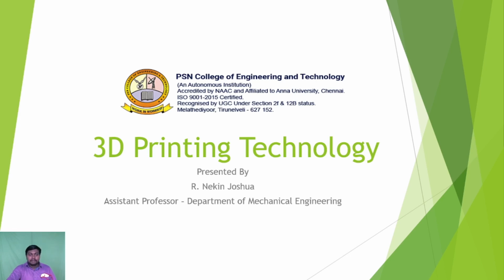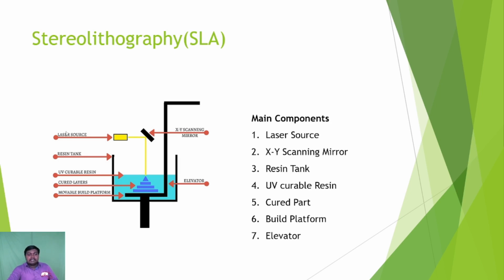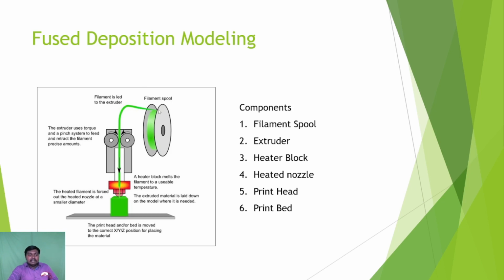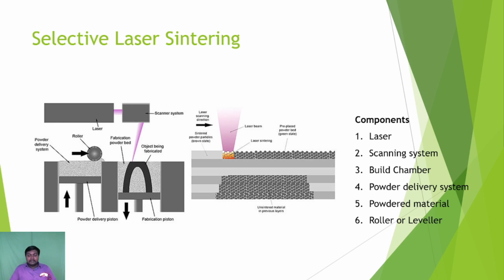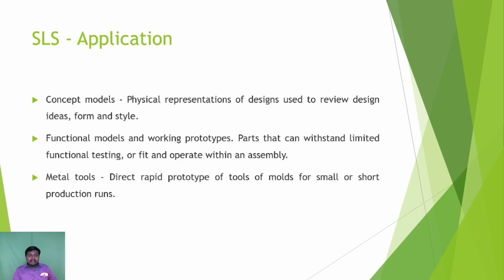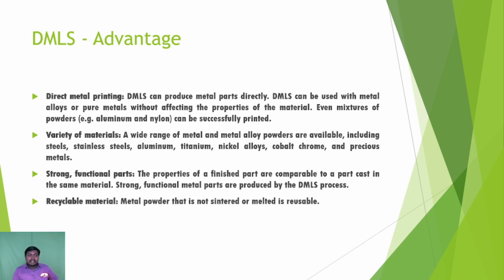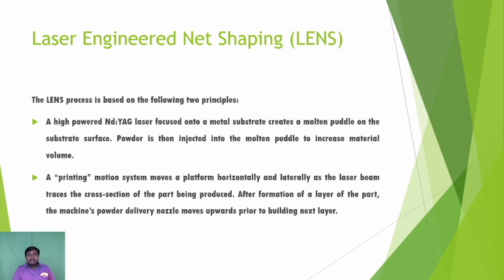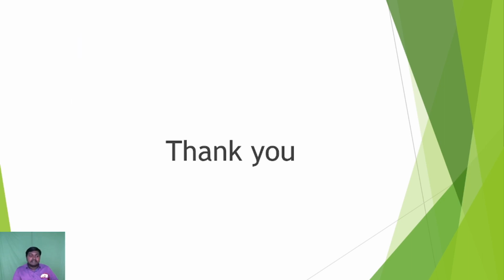3D PRINTING TECHNOLOGY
R.NEKIN JOSHUA
ASSISTANT PROFESSOR